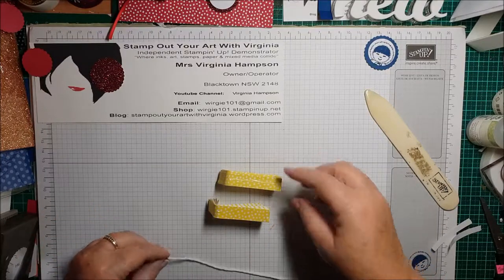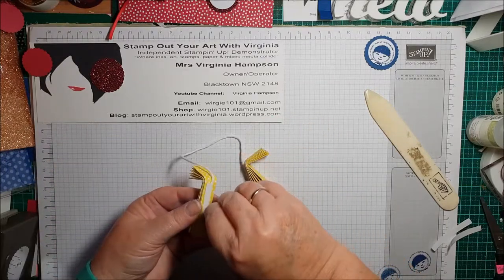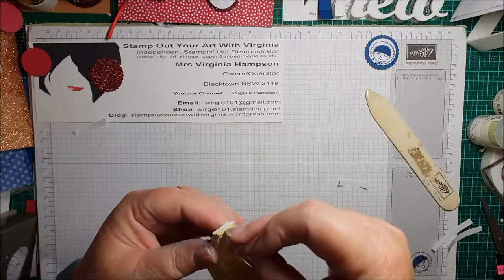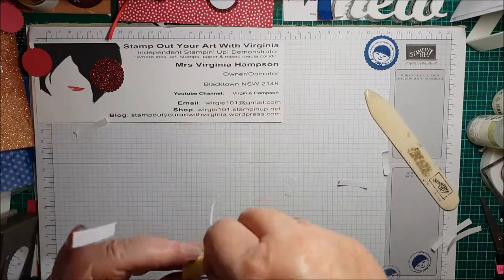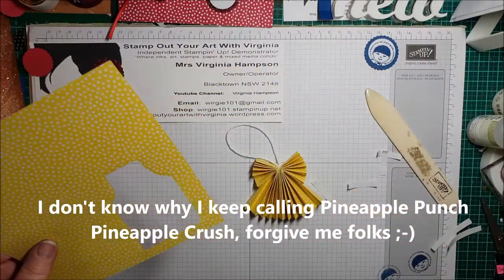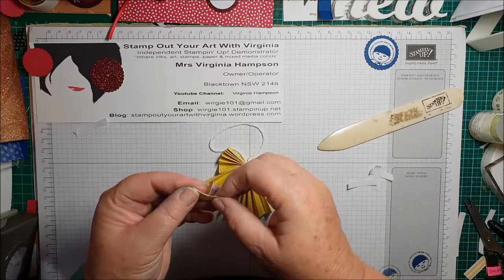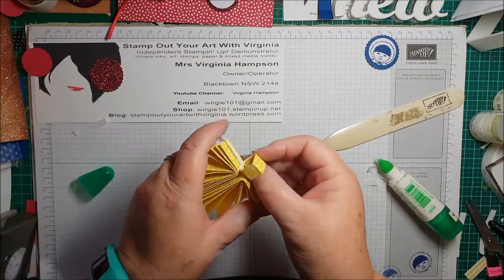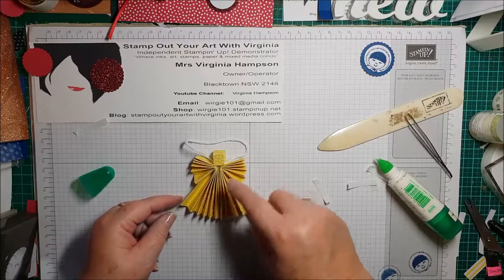FanAngelsPartOTwoVHampson2018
Christmas Paper Angels!
Handcrafted by Virginia “Wirg”  Hampson
Independent Stampin’ Up!® Demonstrator Stamp Out Your Art With Virginia!